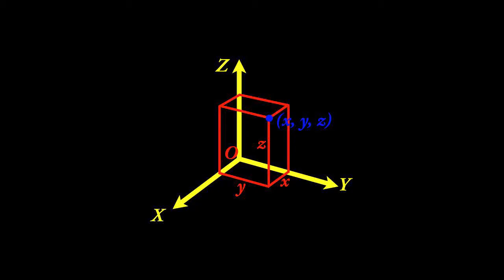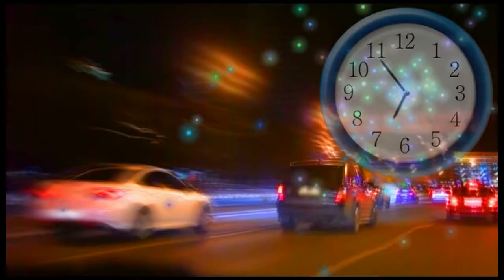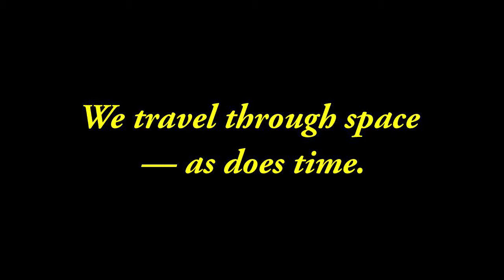Breakthrough Physics: What is Time? 13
This is clip number 13 of my new science film. If your time is limited, be sure to see clips: 7, 9, 10, 22 and 30. Clips 8 through 13 explains time. If you have ever wondered, "What is time?" then this is exactly what you have been looking for. This film explains the mystery of time, the grand unification of physics, and a new patented technique for hot fusion. If you have been concerned about the environment, please help me by watching this film. This type of fusion power plant utilizes spherical electromagnetic waves. Also, learn about fusion powered Desert Oasification Atmospheric Water Generators. This technology can change the world. It can help us obtain water in hot deserts, transform deserts, help to eliminate droughts and famines. This technology can dramatically reduce pollution and reduce atmospheric levels of carbon dioxide. Everybody needs to understand time. Most people will want to learn about the grand unification of physics. Discover how we can start changing our environment for the better.